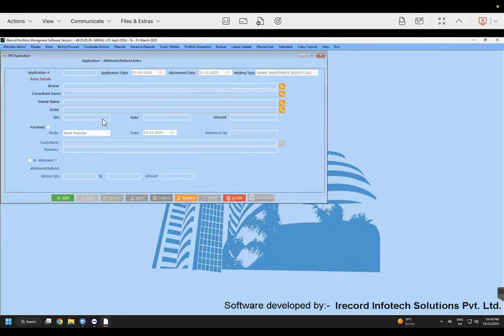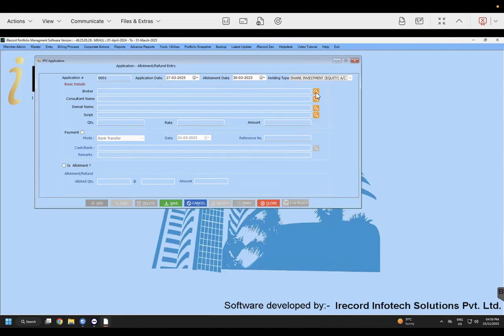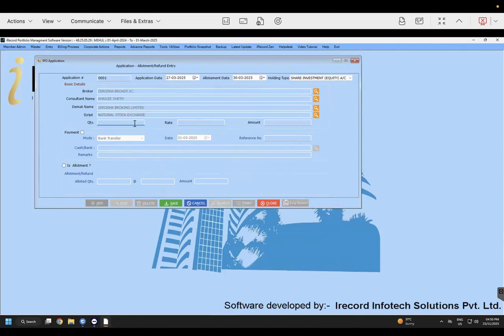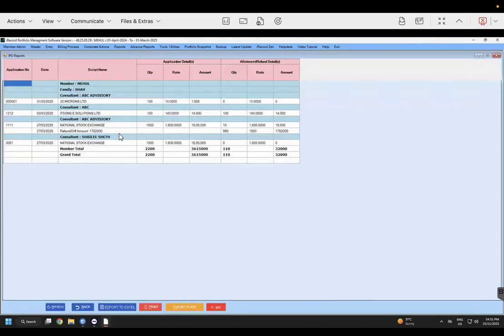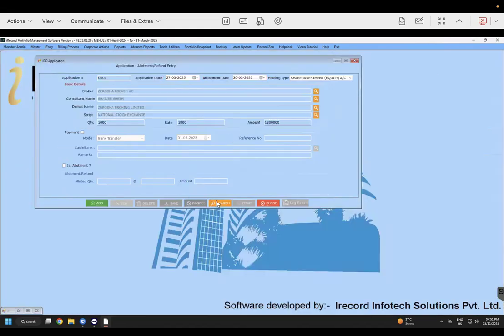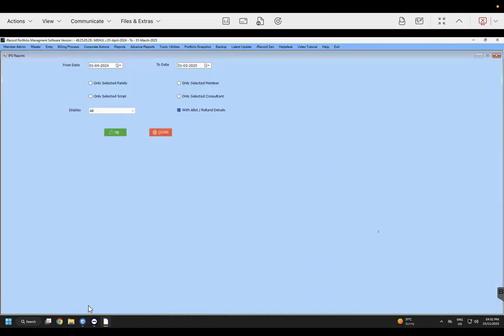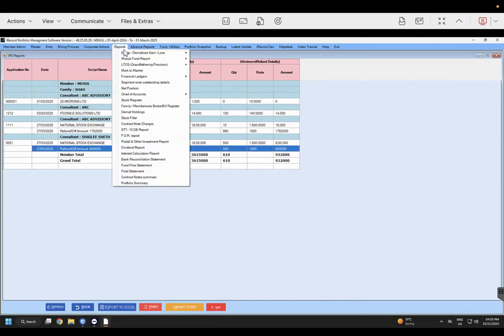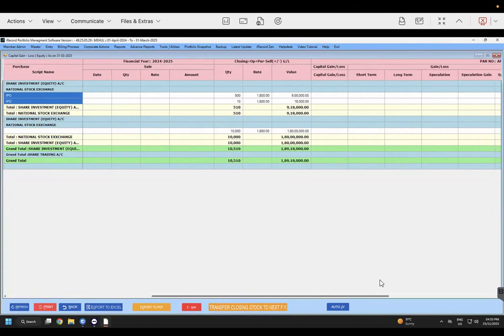iRecord Software I Training Day 3 : Corporate Actions - Initial Public Offering (IPO)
iRecord Software | Training Day 3 – Corporate Actions: Initial Public Offering (IPO) (Full Tutorial)
Welcome to Day 3 of the iRecord Training Series!
In this session, we cover the Initial Public Offering (IPO) corporate action and guide you through how to record an IPO allotment accurately inside iRecord for clean reconciliation and reporting.

What an IPO corporate action represents

How to record IPO allotment entries inside iRecord

Handling quantity, cost, and valuation adjustments

Treatment of unallotted/partial allotment cases